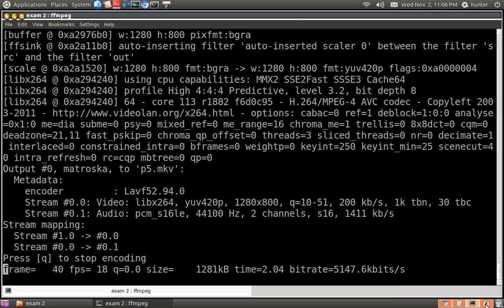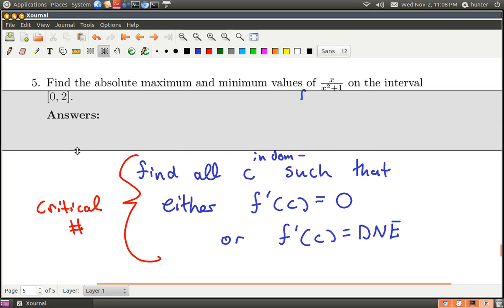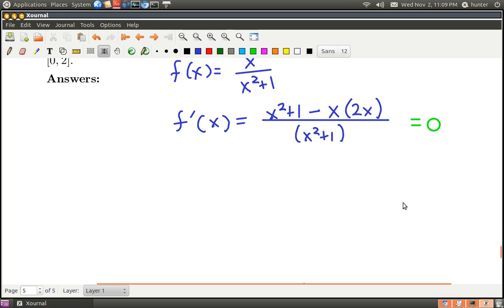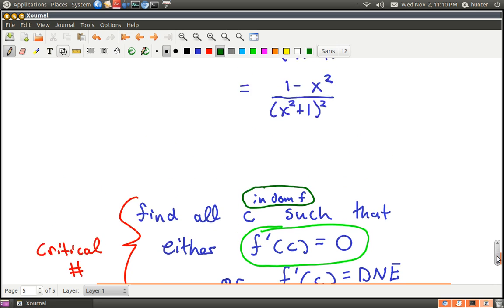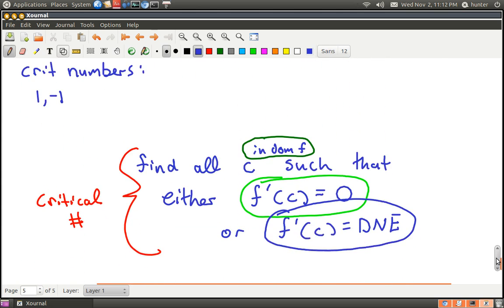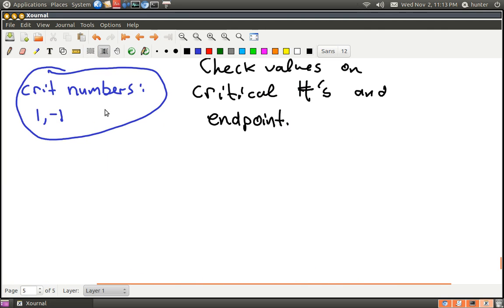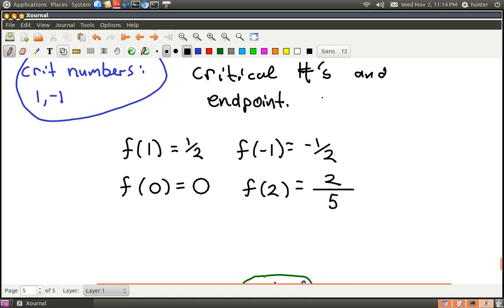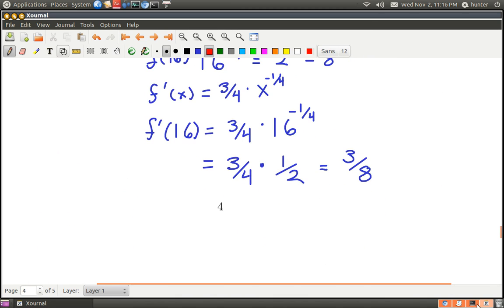The Closed Interval Method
calculus, math, closed interval method, maximum, minimum, optimization